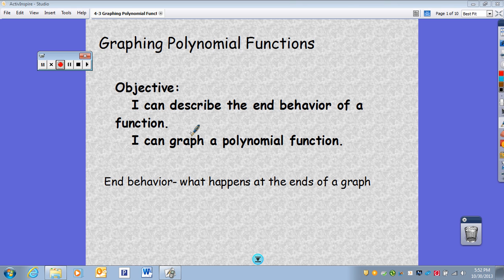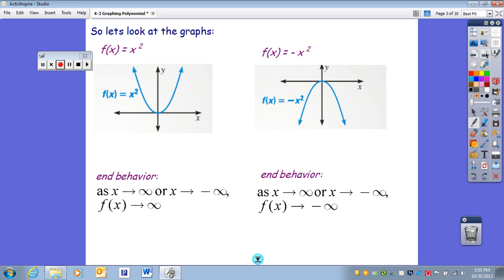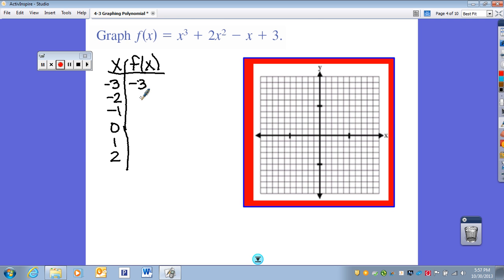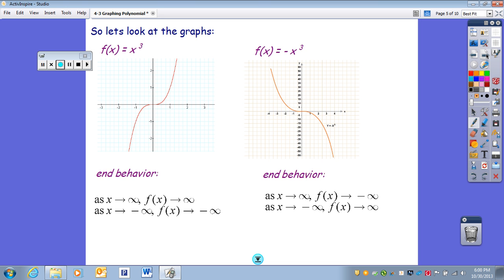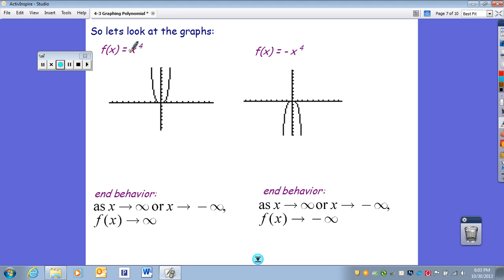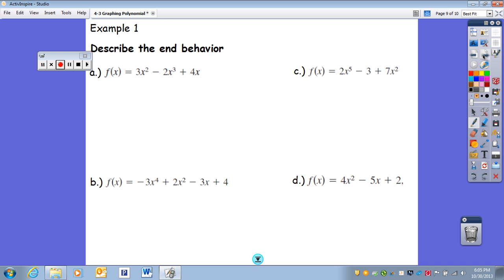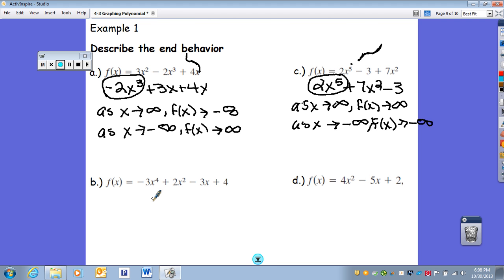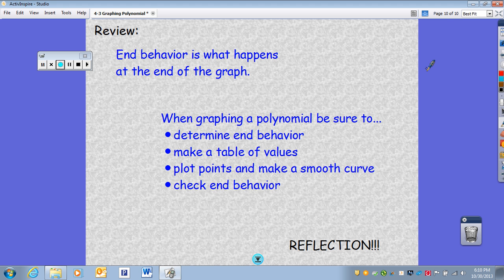4 3 Graphing Polynomial Functions